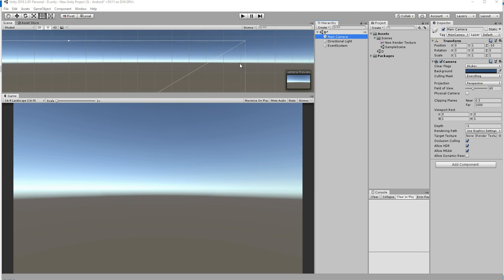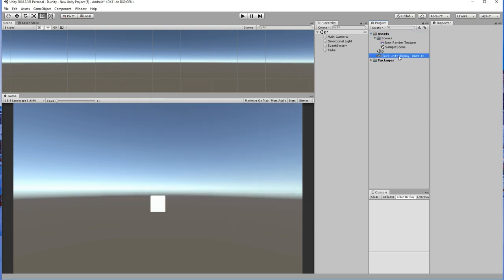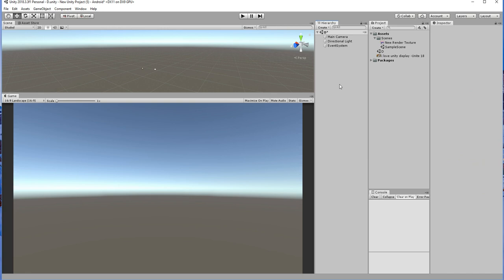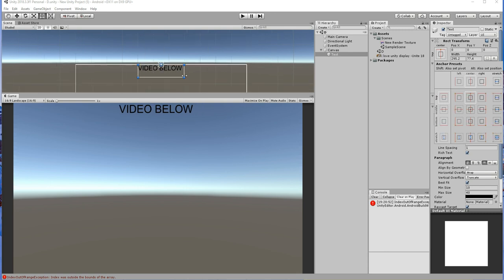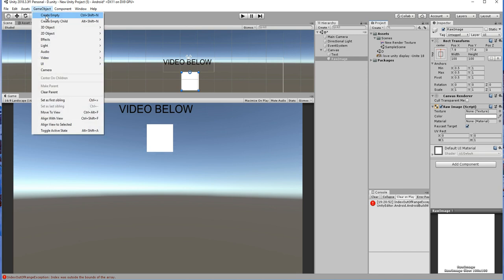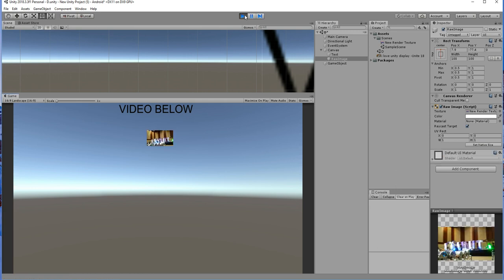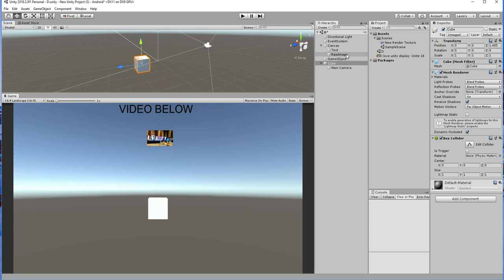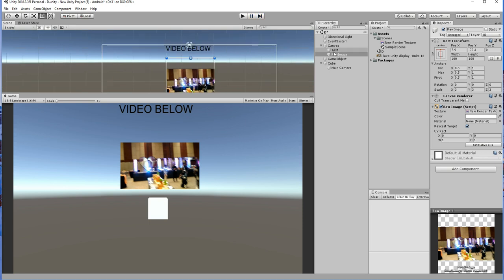How To Play video on Ui Canvas-Unity Tutorial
in this video we are going to see how to play video in ui canvas using the default video system.normally we play video in unity using 3d objects.But this video i am going to teach you how to play video on ui canvas